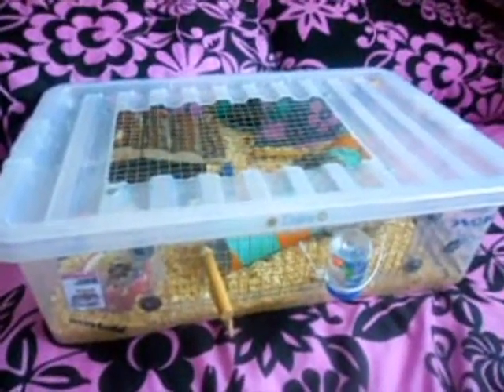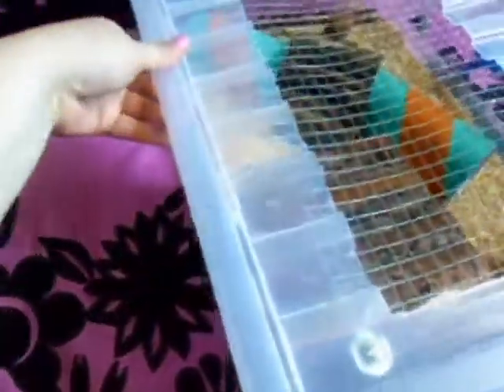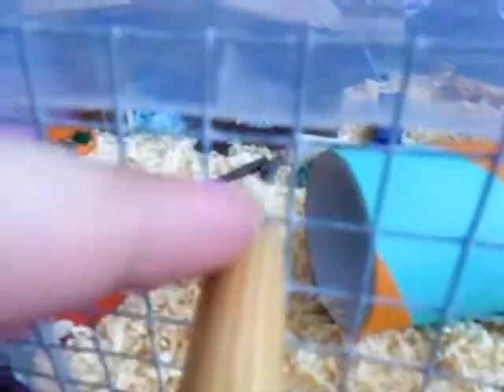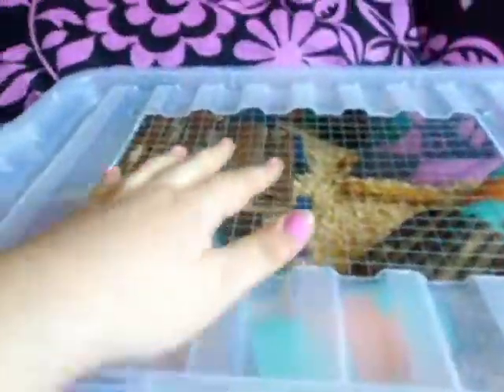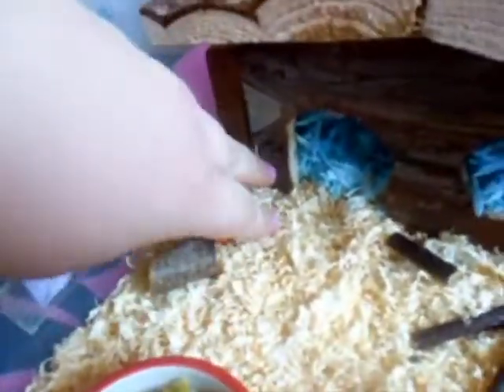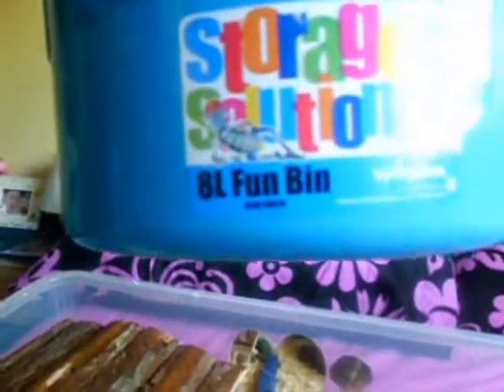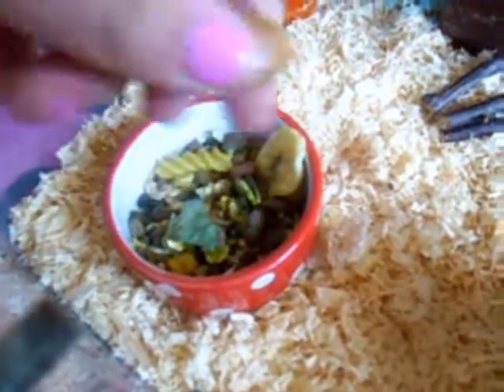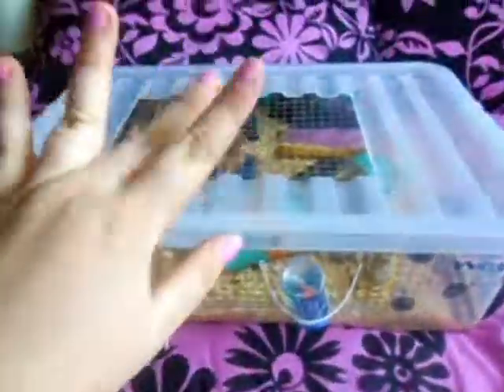June Hamster Cage Tour 2013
june already! How i made snows cage's link is down below!:
OPEN ME!!

Hope You Enjoyed Todays Video! I Thank You For Taking Your Time To Pop On To My Channel, Your The Best, Yes I Mean You!!!
(o.o)
If You Have Any Questions, Please PM Me, Or
JUST ASK, I ONLY BITE A LITTLE !!
(o.o)
Request,
Make A Video Response To My Video, I Really Would Love To See & you Will get a shoutout slide in my next video!!!

Pixel Love, From Kody & The Furry Gang (L)
(o.o)